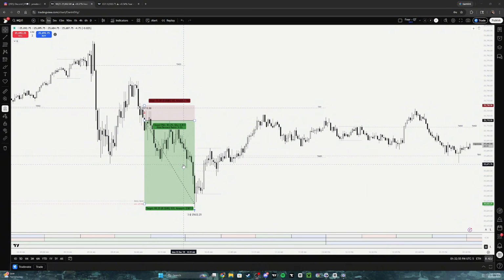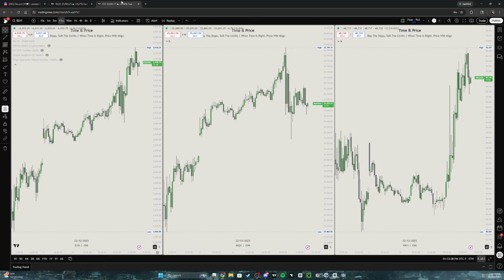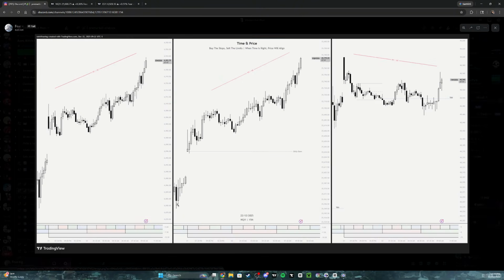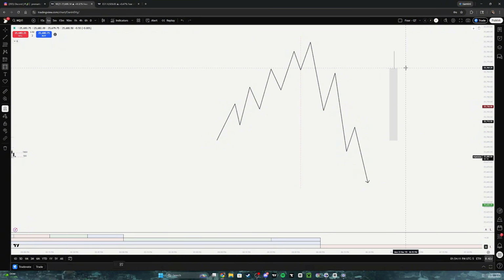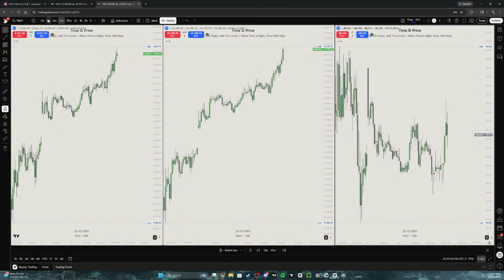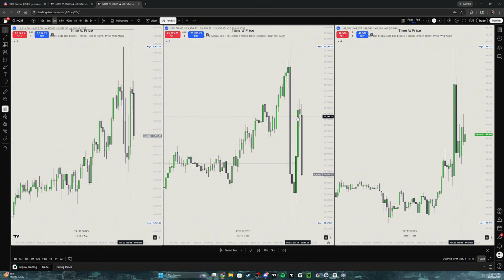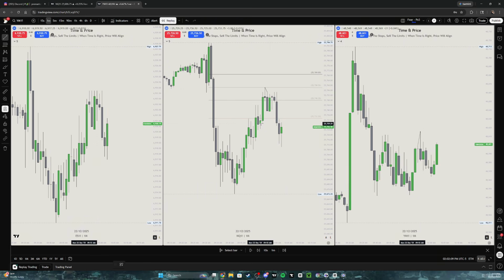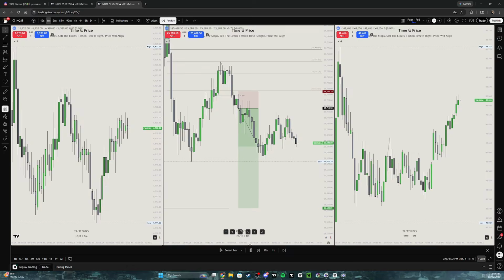Mastering The Daily Po3 | +83.25 Point (Trade Breakdown)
In this video I give in-depth breakdown on how to read the Daily Po3 with precision, giving insight on the fundamentals of Po3 & how I was able to predict a bearish New York Session covering my 83.25 Point Trade.